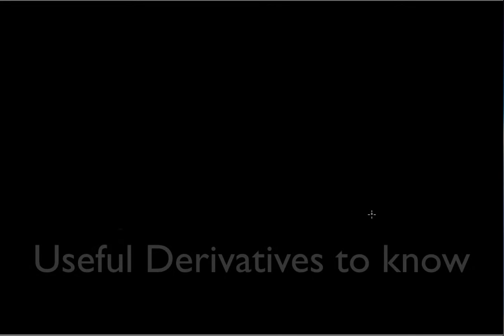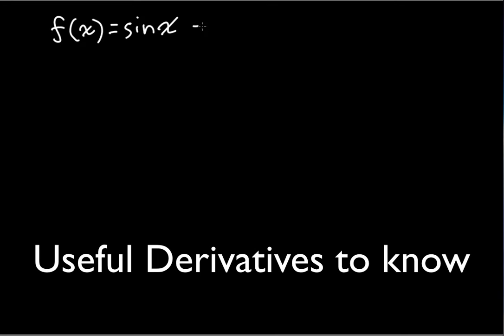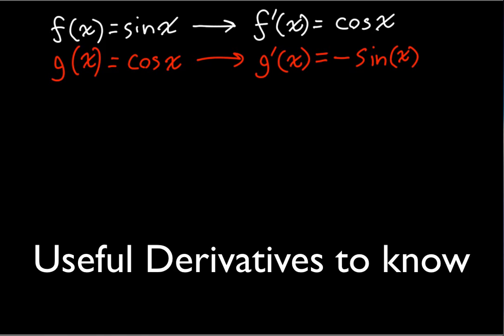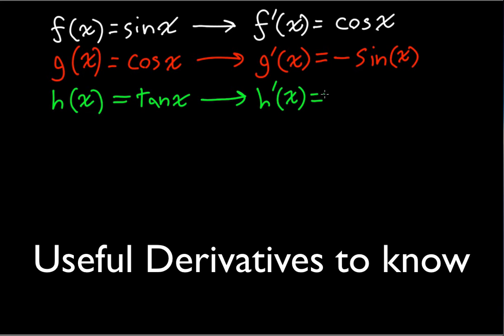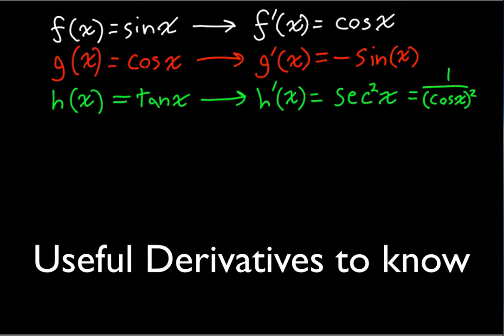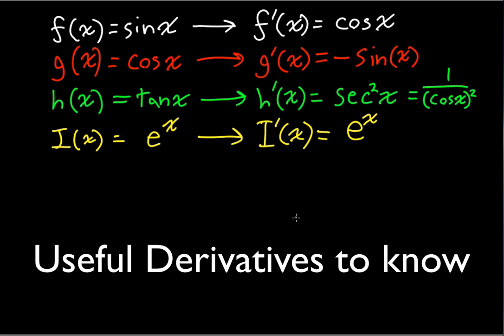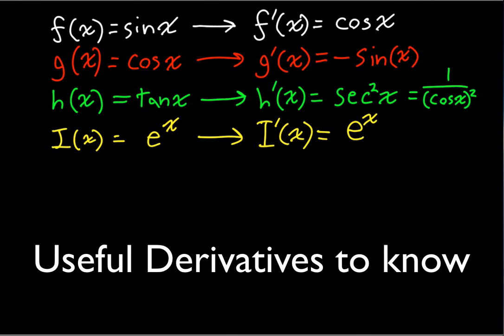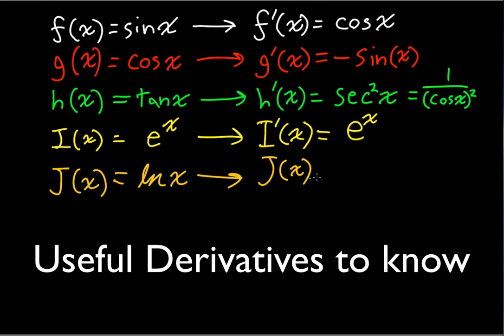Useful Derivatives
In this video we explore some intriguing derivatives to know and examine in greater depth within the videos to come.